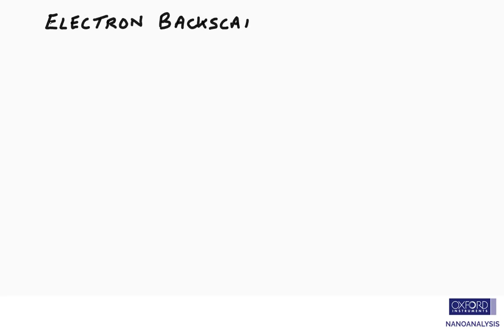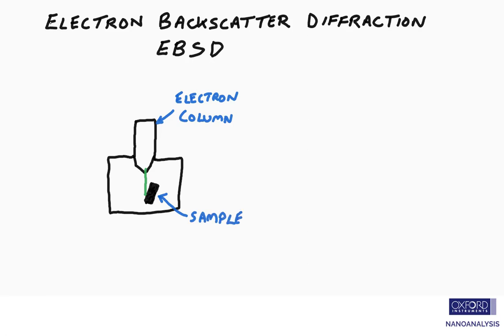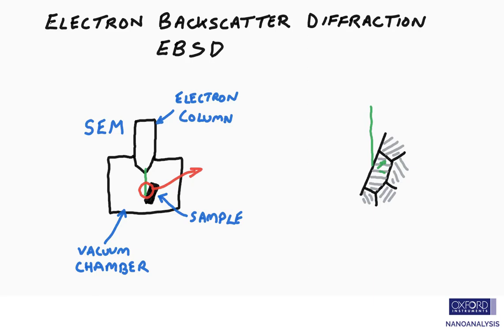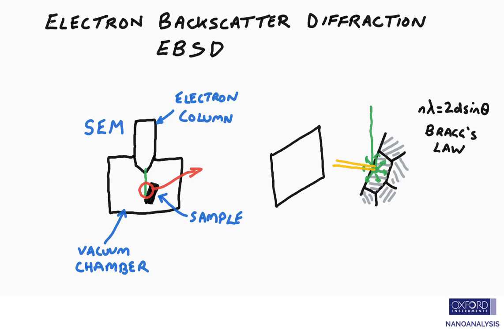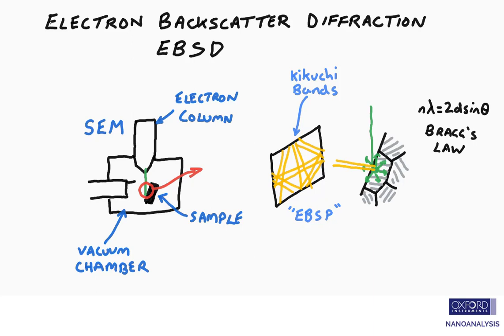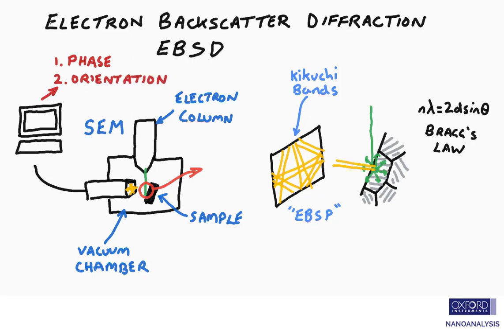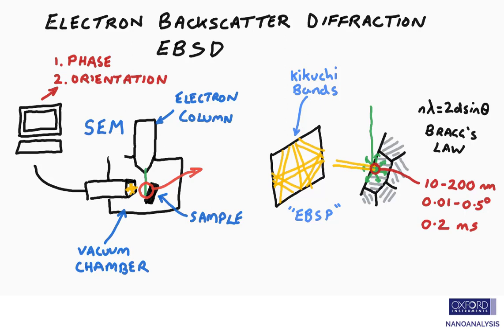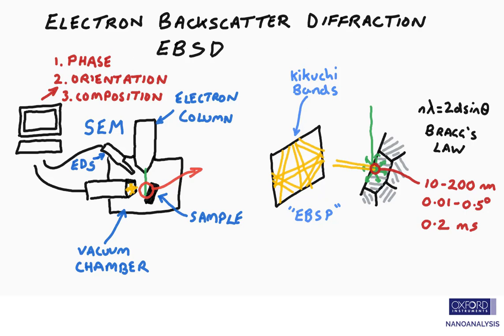Learn about EBSD 2: How does EBSD work?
Discover how the electron backscatter diffraction (EBSD) technique works, from the set-up in a scanning electron microscope (SEM) to the physics behind the diffraction pattern formation and the information that the technique provides.

Using animated sketches, we explain the basics of the technique, such as the highly tilted sample geometry, we look at how Bragg diffraction results in Kikuchi patterns and we show how the technique can be integrated with energy dispersive X-ray spectrometry (EDS) to give high precision information about phases, orientations and chemistry on the nanoscale.